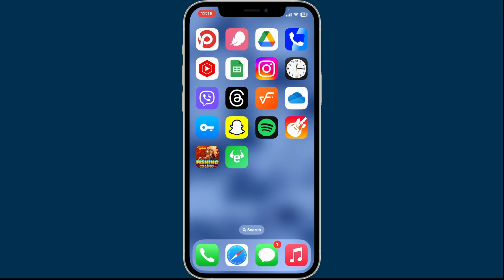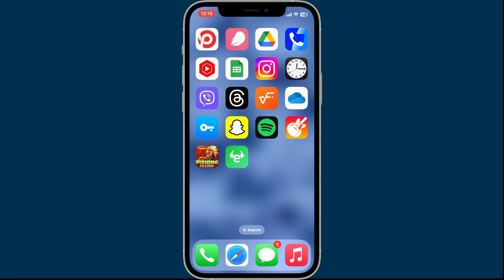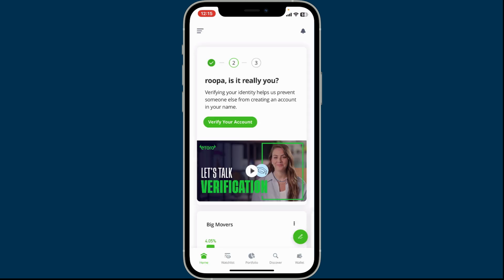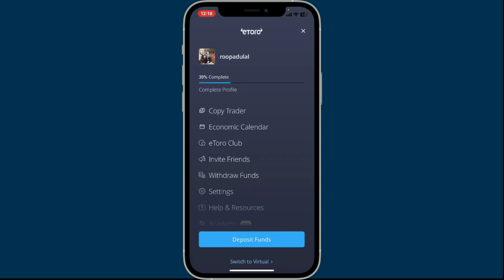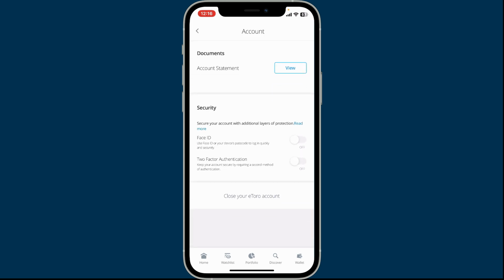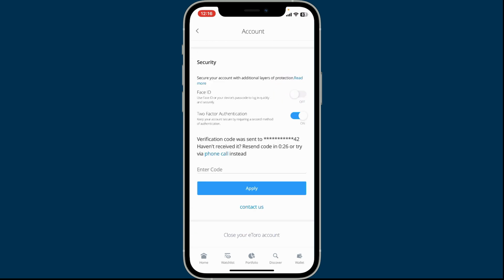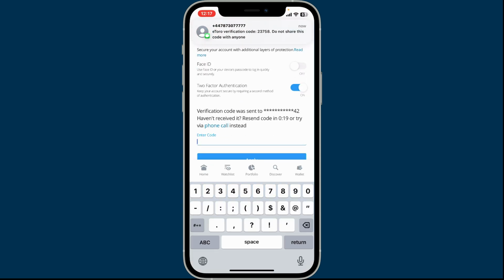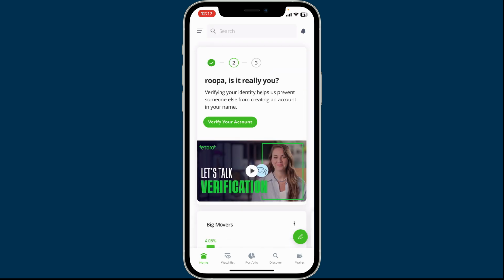How to Enable 2FA in eToro 2024?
In this video, I’ll show you how to enable Two-Factor Authentication (2FA) in the eToro app (CB version) to enhance the security of your trading account. Protect your investments with an extra layer of security by following these simple steps!